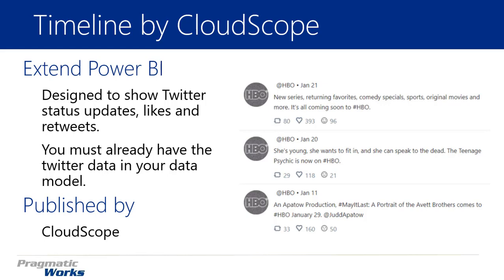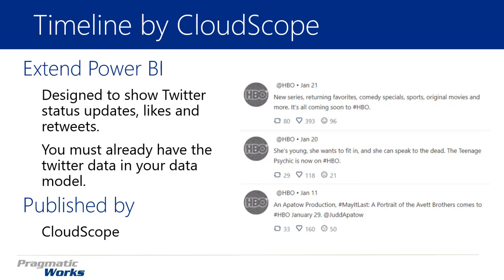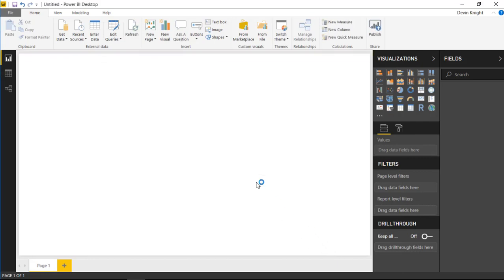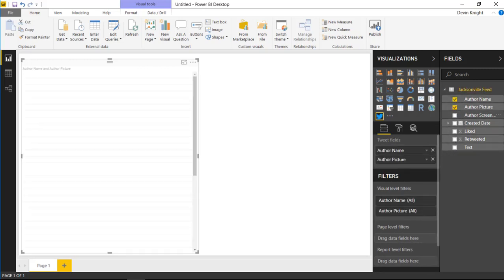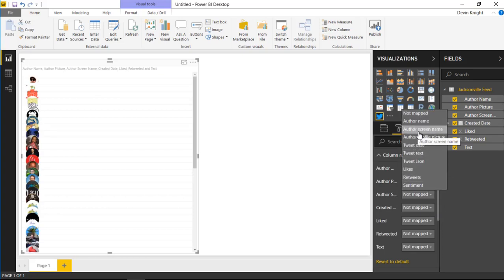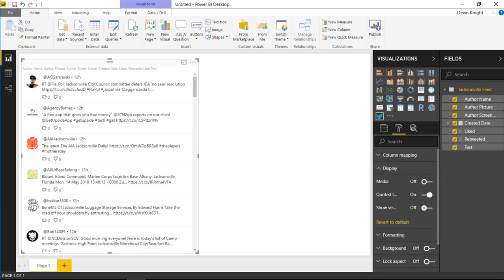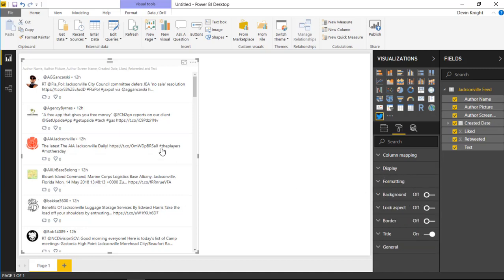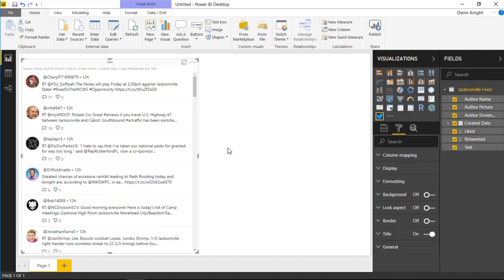Module 103 - Timeline by CloudScope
In this module you will learn how to use the Timeline by CloudScope. The Timeline by CloudScope is designed for showing twitter status updates, likes, and retweets within your reports.